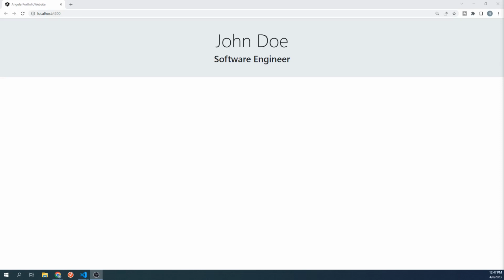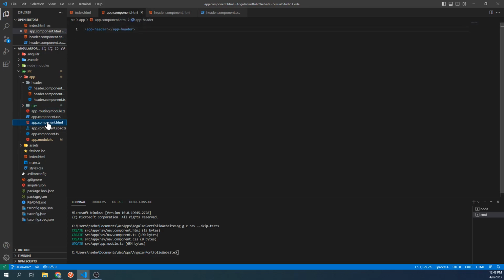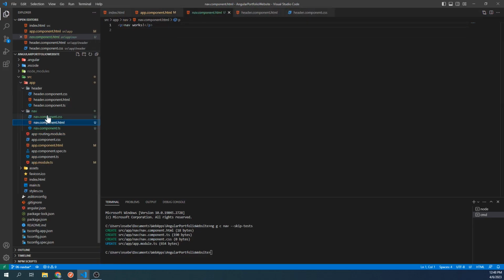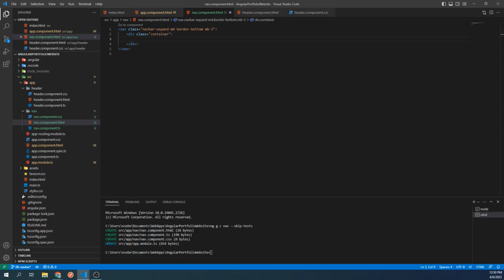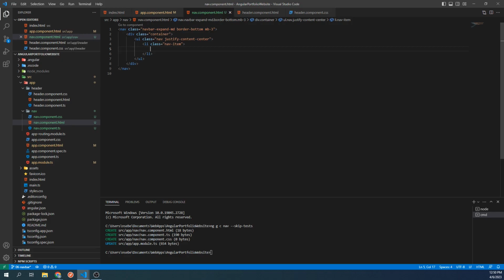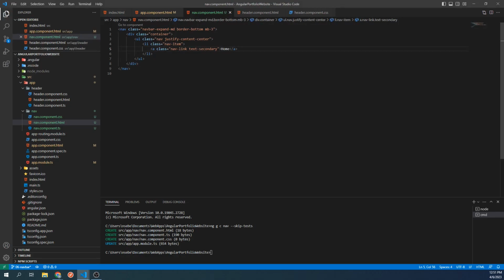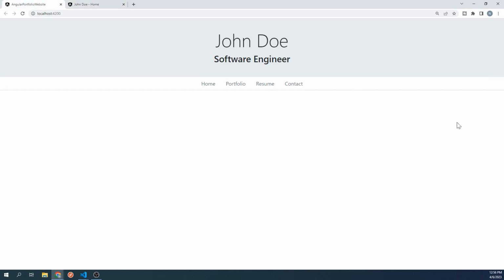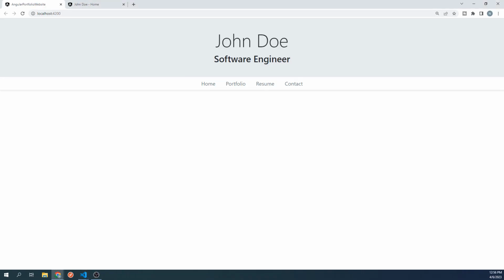Creating an Angular Portfolio Website 06: Creating the Navigation Bar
Welcome to the sixth video of the Angular Portfolio Website course. This is part of a series of videos that will show you step by step how to create a modern and responsive portfolio website with Angular.

In this video, we will create and style the navigation bar for our website.